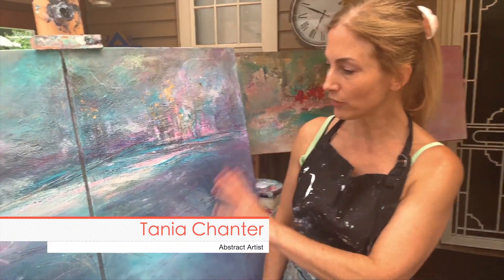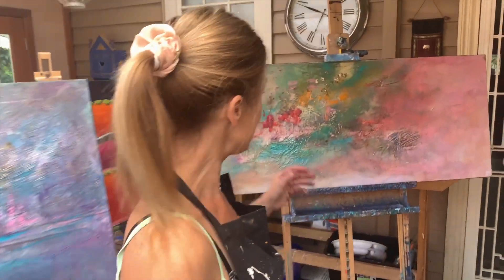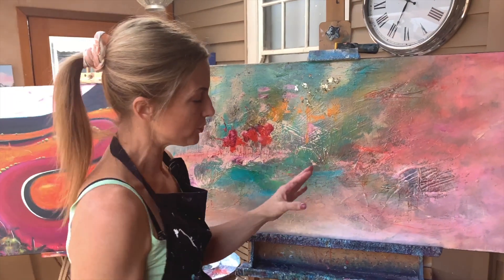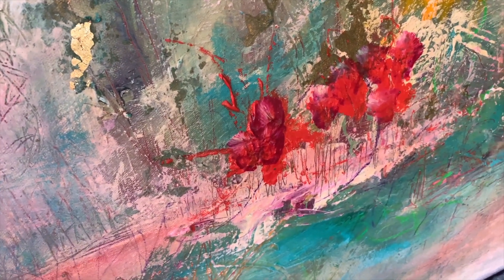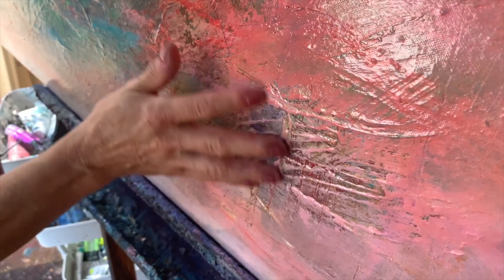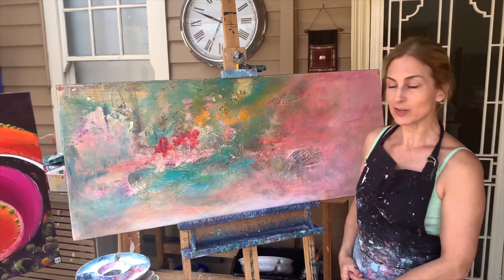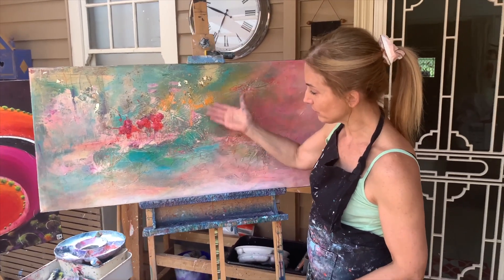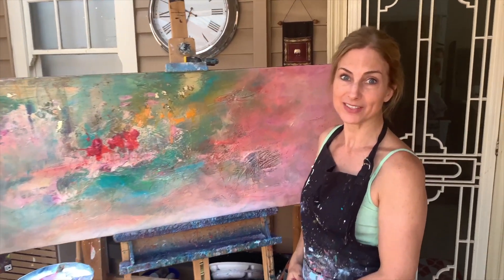Tania Chanter - Australian Artist - Gardens Splendour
Tania Chanter is an professional Australian artist. In this video she talks about what she loves about her painting 'Gardens Splendour.'